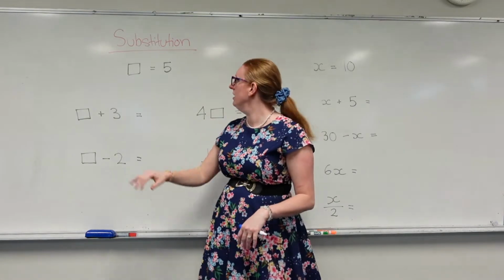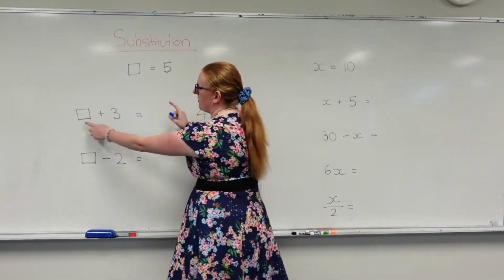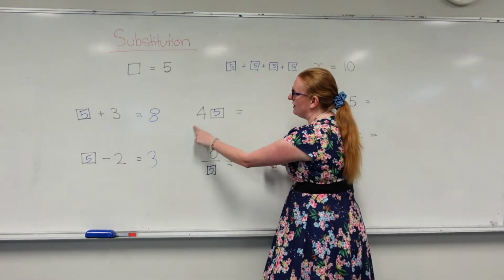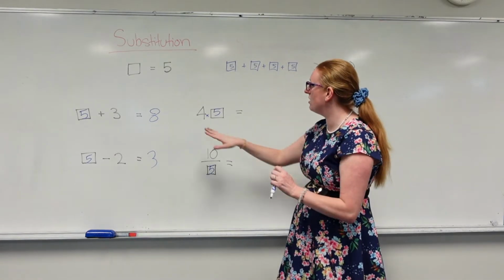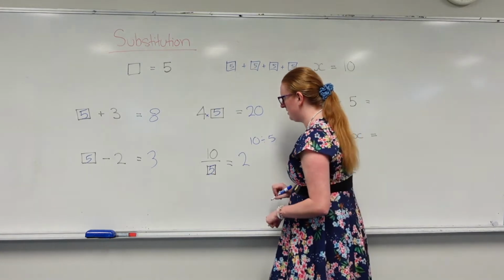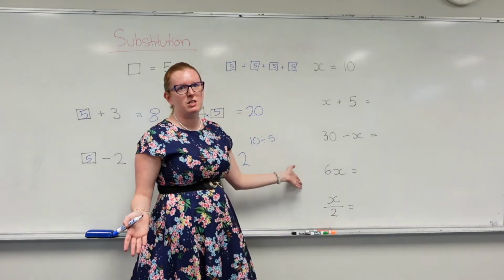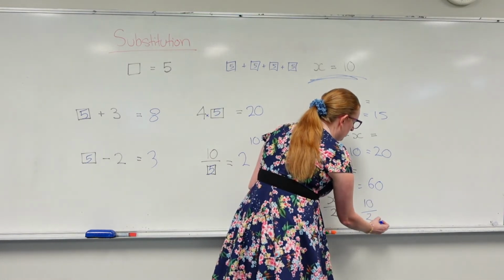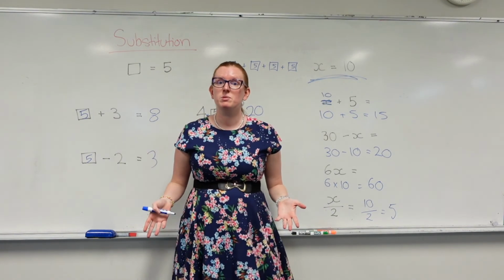Substitution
This video demonstrates how to substitute numbers into algebra expressions/equations.